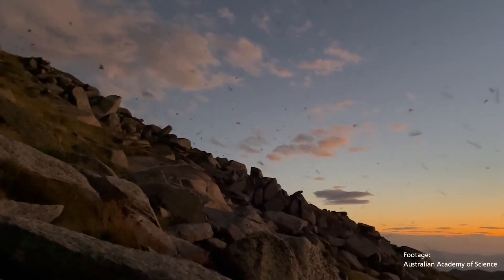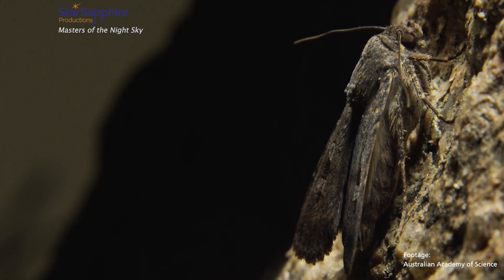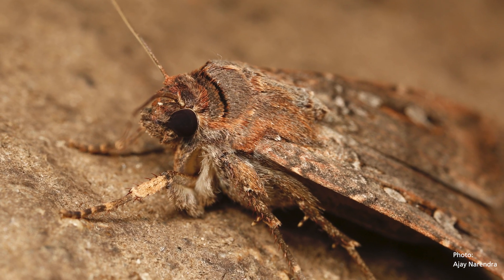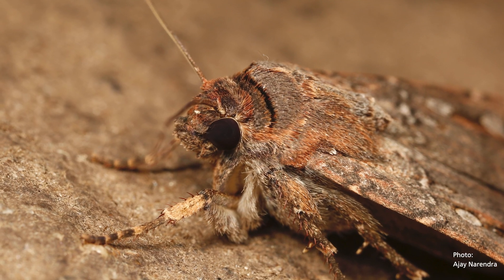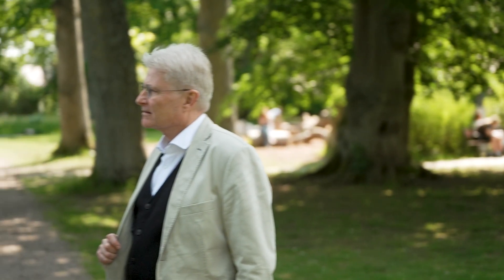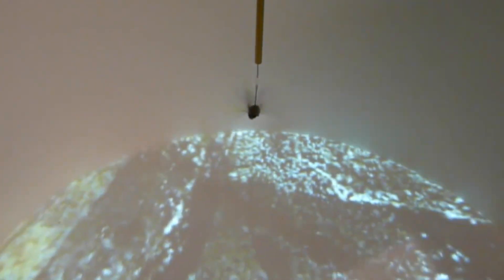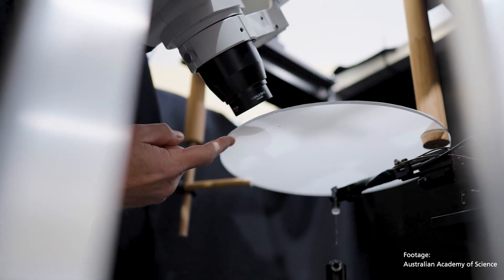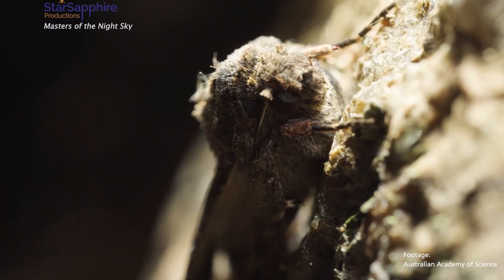Moths use stars as a compass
A groundbreaking study from Lund University in Sweden shows that the Australian Bogong moth uses the stars and the Milky Way as a compass during its annual 1,000-kilometre journey to cool inland caves. Every summer, the moth makes a night-time journey in the dark. It then spends the summer in the cool caves of Australia’s highest mountain range, the Snowy Mountains – a place the moths manage to find despite never having been there before or having any type of guide. When autumn arrives, the approximately four billion moths make the same journey back again to mate, lay eggs and ultimately die.
“Navigating by the stars is a capacity that only humans, often with the help of a sextant, and certain birds that migrate at night possess. Now we can establish that the Bogong moth is the first invertebrate so far known to master this feat,” says Eric Warrant, a biology professor at Lund University who led the study.